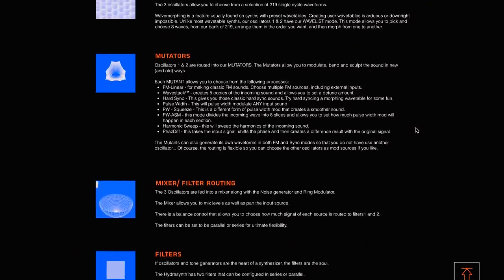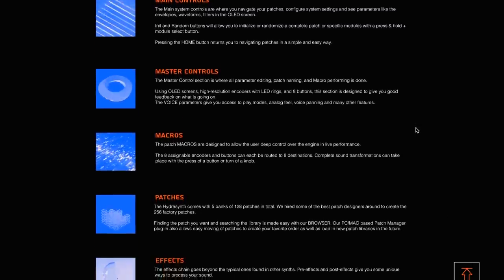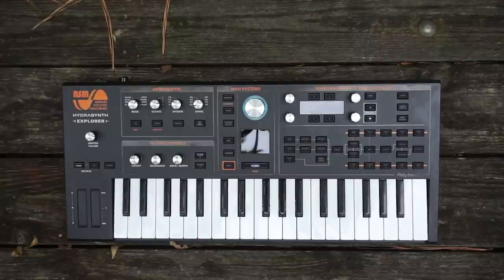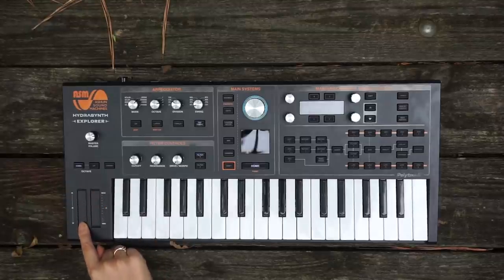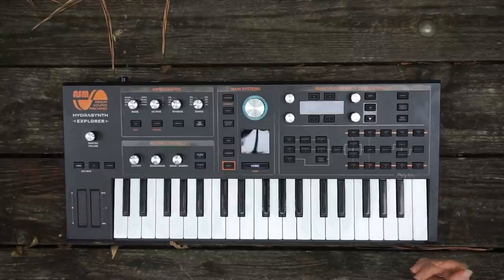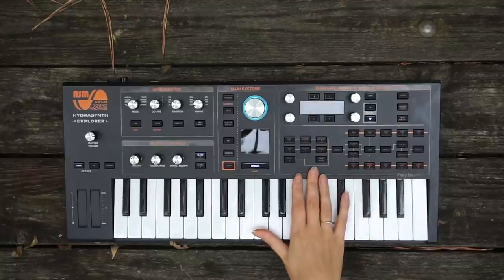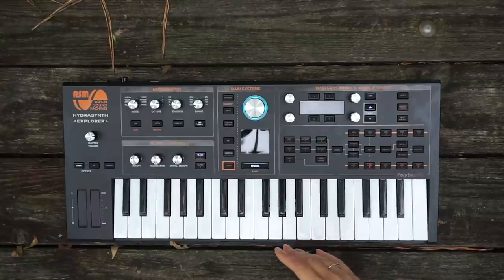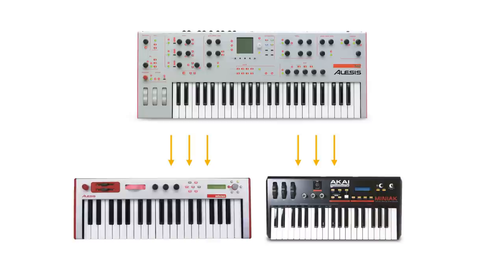ASM Hydrasynth Explorer: Making Noise in Nature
In this video I spend the day enjoying the outdoors and making some ambient and noisy patches on the new ASM Hydrasynth Explorer that are inspired by the world around me. I also share a technical comparison of the Hydrasynth Explorer, Hydrasynth Desktop, and Hydrasynth Keyboard units, along with my personal takeaways on the instruments.

Video Timestamps:

00:00 Intro + Overview
2:35 Patches - Part 1
6:07 Hydrasynth Comparisons
6:58 Keyboard Unit vs. Explorer
8:08 Desktop Unit vs. Explorer
9:50 Patches - Part 2
11:05 Hydrasynth Comparisons, Continued!
13:59 Patches - Part 3
16:16 Final Takeaways